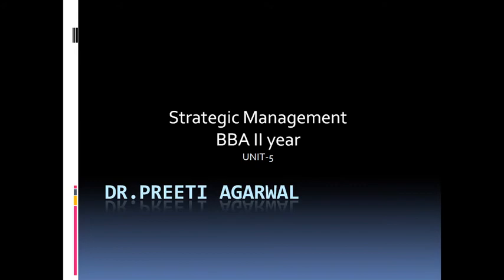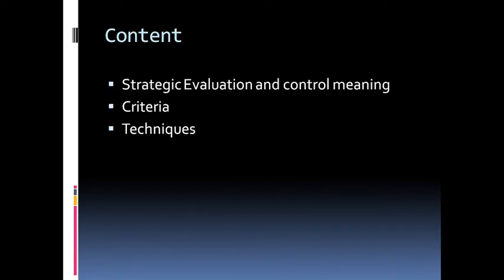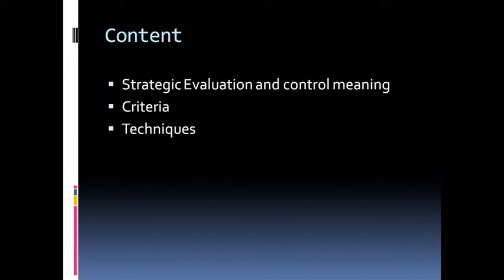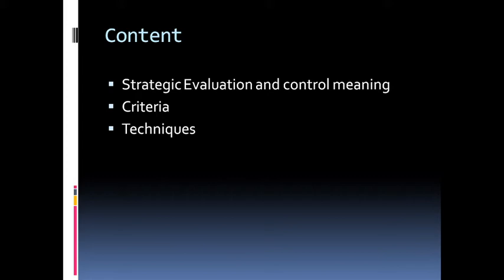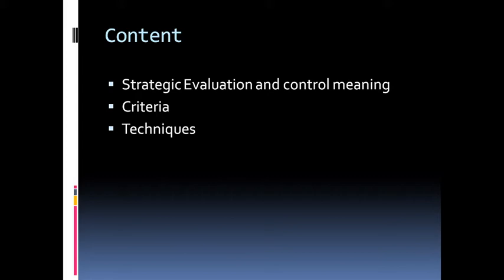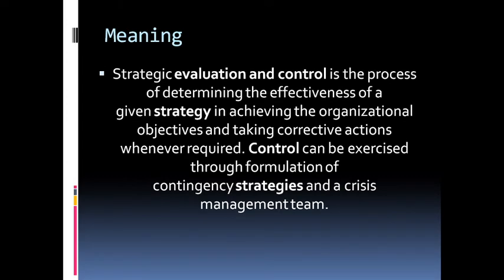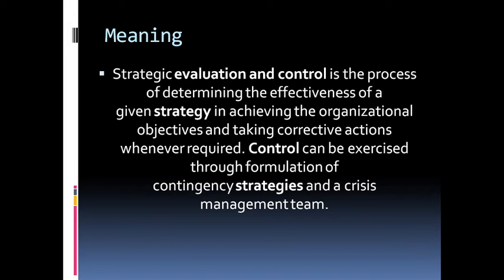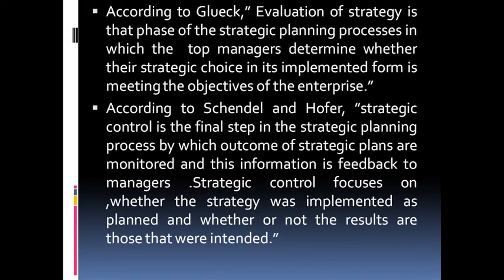Strategy evaluation part 1